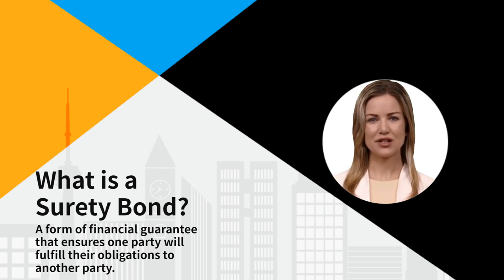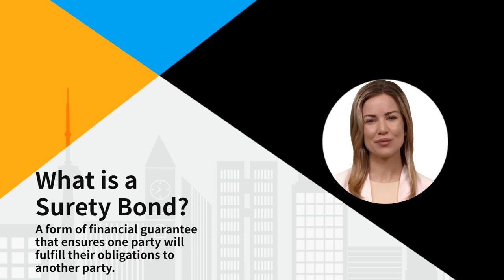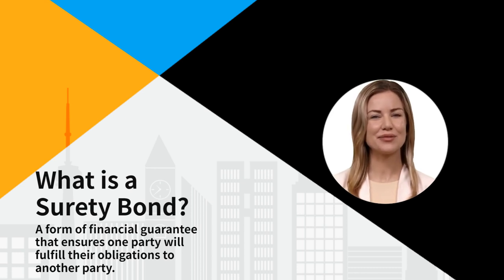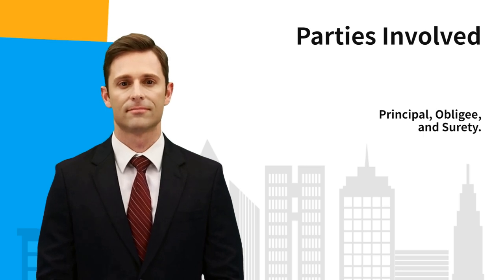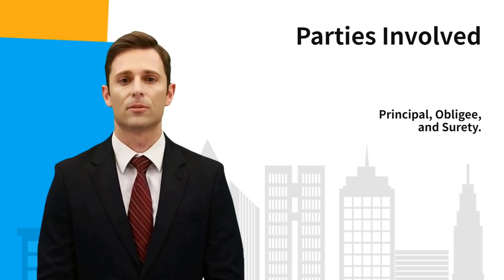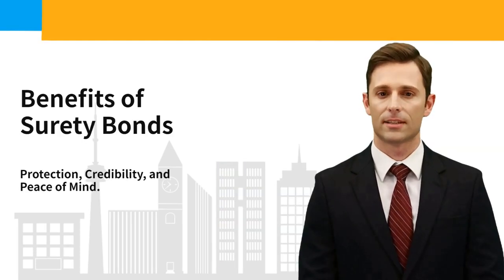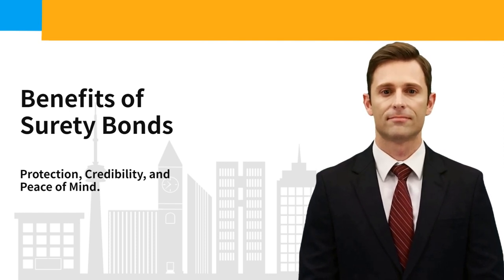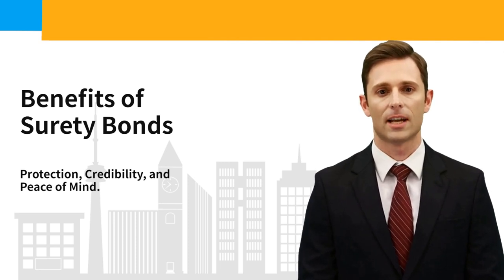what is a surety bond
A surety bond is a legal contract that ensures an agreement is carried out properly. When a surety company sells a surety bond, they are promising to one party that the other party (usually a small contractor) will fulfill their contract terms. If the contract is not executed fully or properly, then the surety bond company steps in to resolve the situation — typically with a refund up to a predetermined amount.

As mentioned, a surety bond involves three parties:

●     Principal: The party that needs the bond (you)

●     Obligee: The party that requires the bond (typically the client or government).

●     Surety: The company that issues the surety bond and ensures that the principal fulfills the contract.

What is an example of a surety bond?
A business owner (obligee) is expanding and hires a construction contractor (principal) to build a new office. Before beginning work, the business owner requires the contractor to obtain a surety bond for $100,000. The contractor obtains a surety bond from Construction Bonds, Inc. (surety).